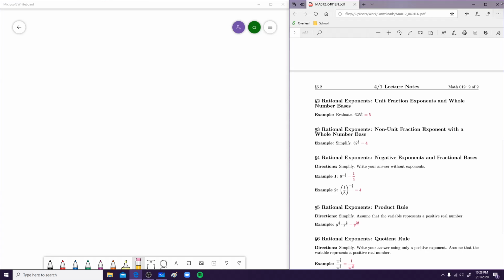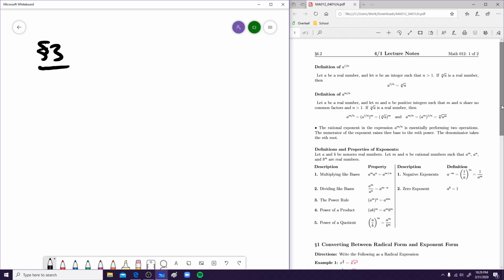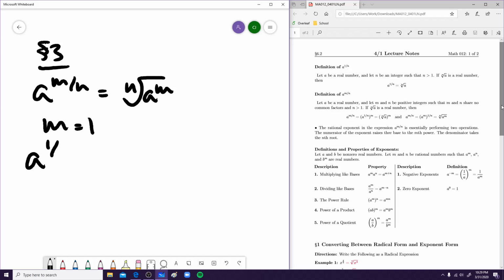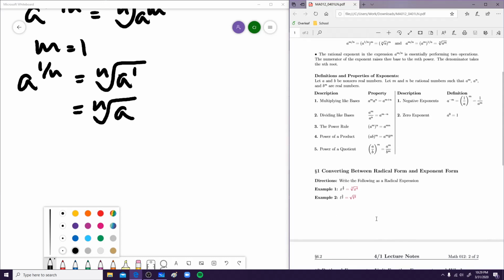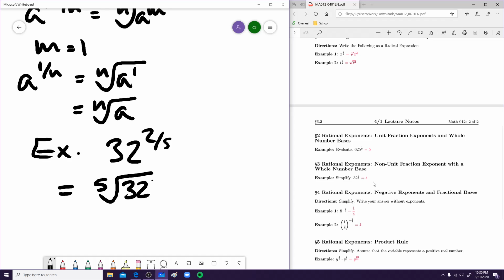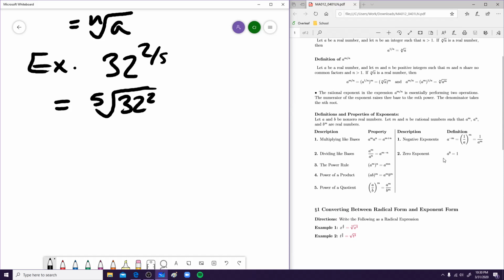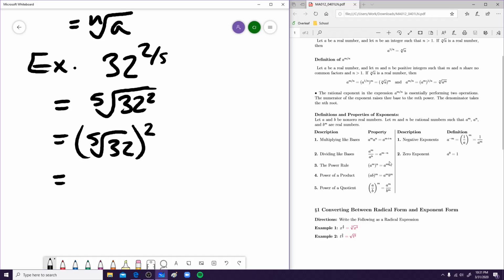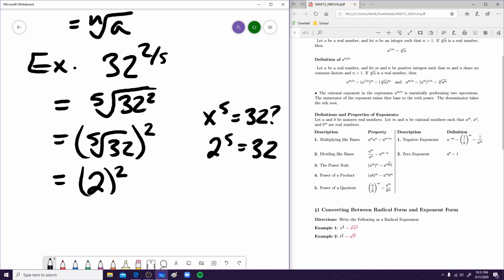0401 S3 Example